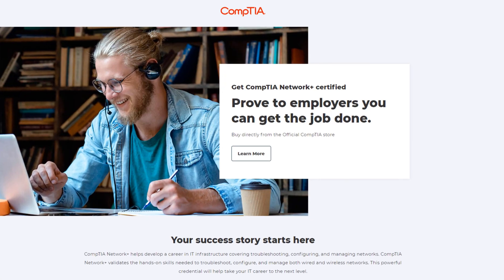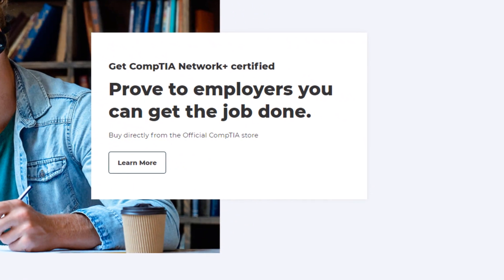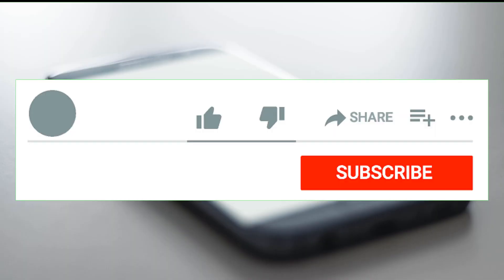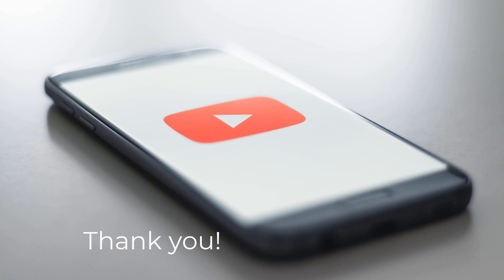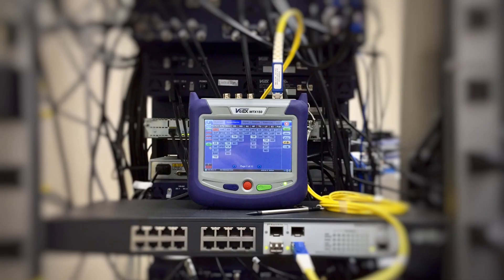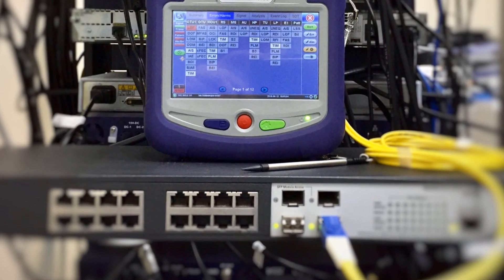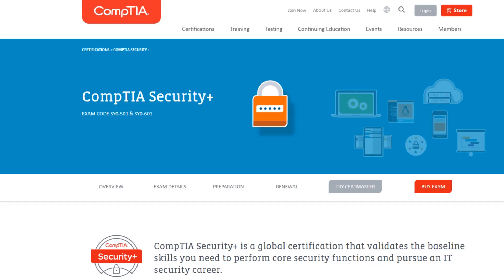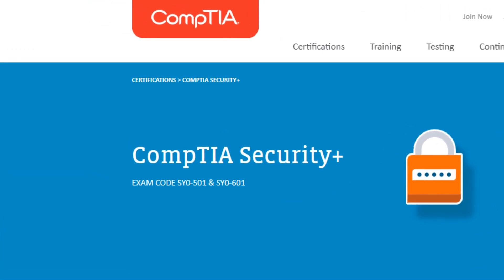COMPTIA NETWORK PLUS CERTIFICATION - How to Get a Job in I.T.?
The COMPTIA Network Plus certification is a vendor-neutral IT certification. The certification is also referred to as COMPTIA Network+. This certification covers networking from A to Z and it can help you to get good foundational knowledge when it comes to networking.

The Network+ certification, if combined with other IT certifications offers a great way if you want to get a job in I.T. If you are already working in tech, this certification can help you to move up into a network engineering career or even make that move into cybersecurity.

COMPTIA certifications like A+ or Network Plus are widely recognized and have proven to be valuable when looking for a job in tech.